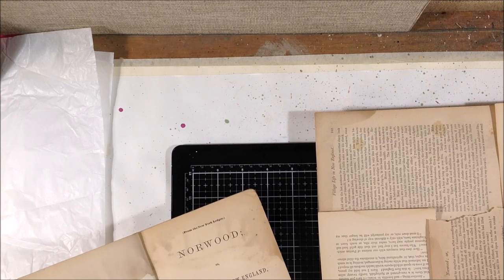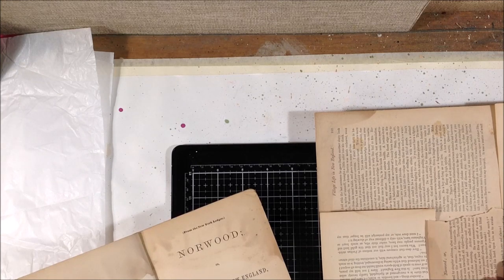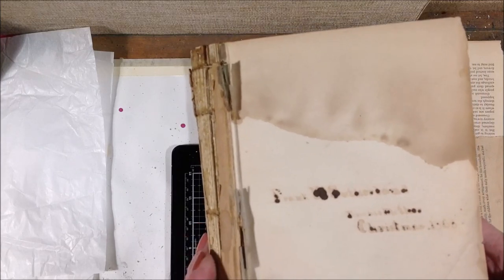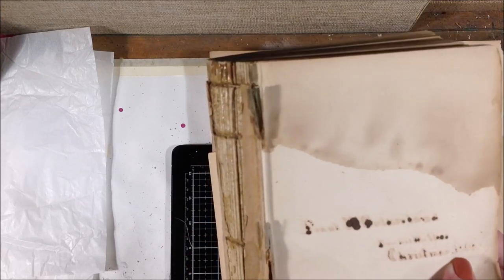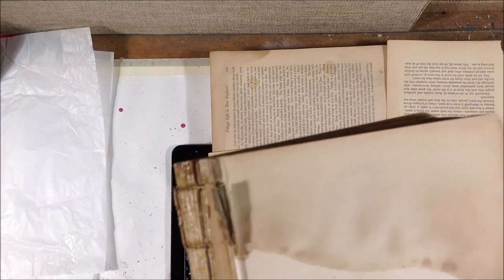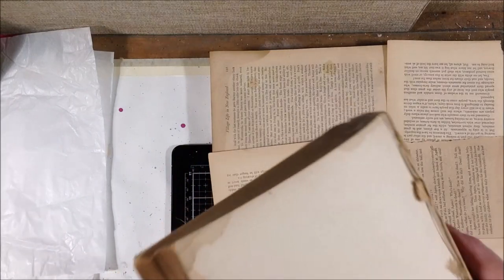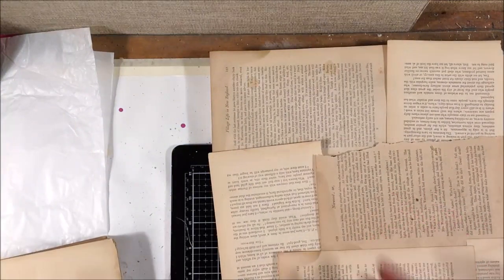Create a Steampunk Christmas Tree with Junk | Mixed Media, Metal Steampunk Collage on Canvas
Not sure at all what the screeching is at about 5:33, bit it only lasts around 15 seconds. Sheesh...what a disaster!! That wasn’t on my preview I watched before uploading. So sorry! 🤔 Welcome Everyone!
I was trying to lift myself out of a "bah humbug" mood by creating this metal Steampunk Christmas tree on a canvas. All was fine until I came to edit my footage and realized that most of it had been shot in time lapse video mode. So, I made the most of it and just slowed it down a bit, added some music and lots of annotations for you. I hope it's okay for watching! Merry Christmas! (or Bah Humbug - your choice!)